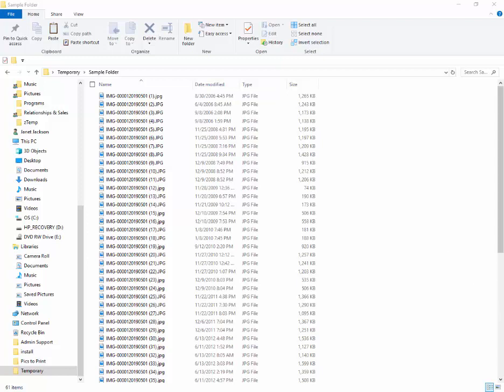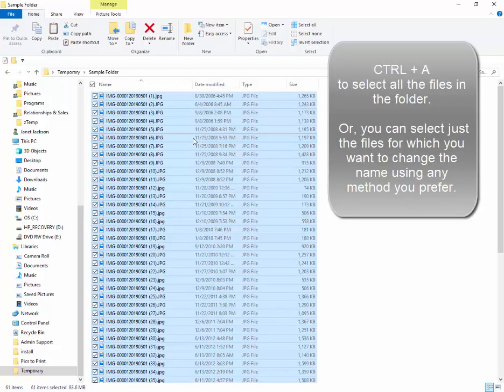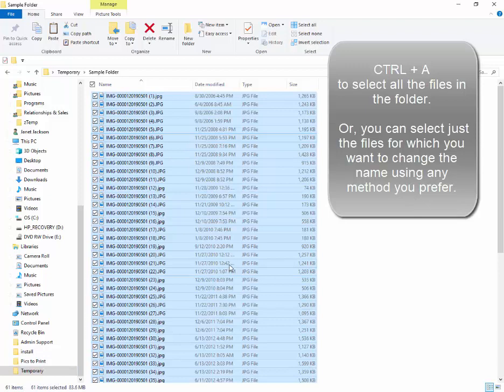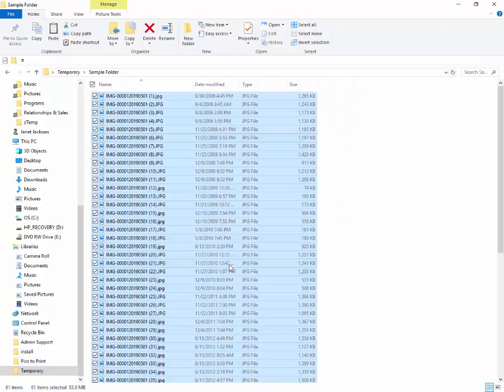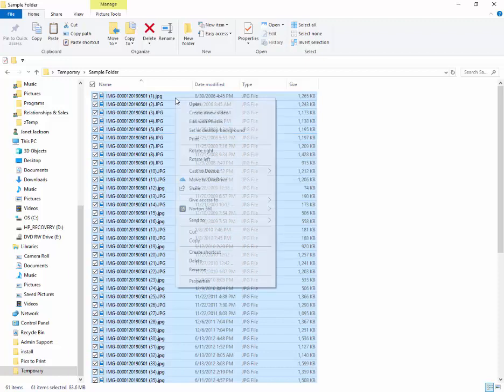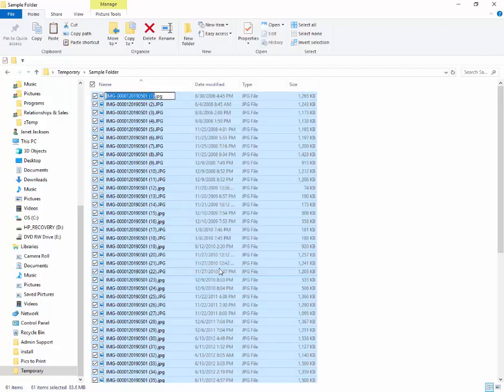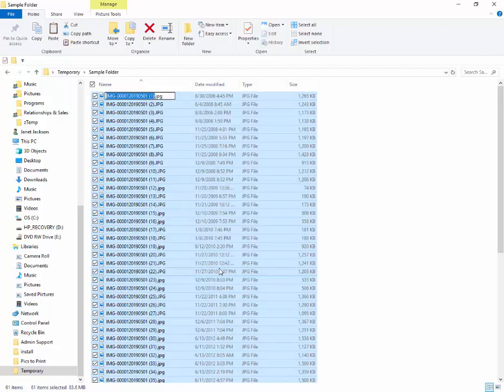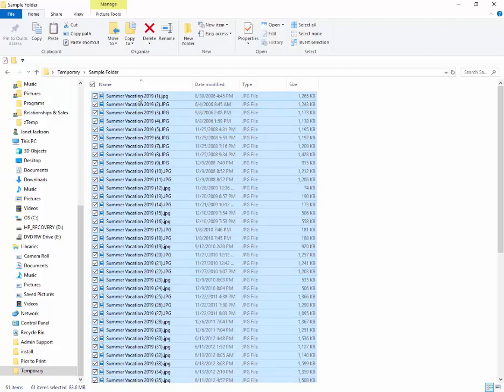Windows Tips & Tricks: How to Rename Many Files at Once [A-ha! #126]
Want to learn how to reorganize your digital filing system in Windows in a matter of minutes? This 3-minute tutorial will teach you How to Rename Multiple Windows Files all at once in a few quick, easy steps.

Rename Many Files at once: If you have a bunch of vacation, project, or event photos that you would like to give a meaningful name, this trick is for you!